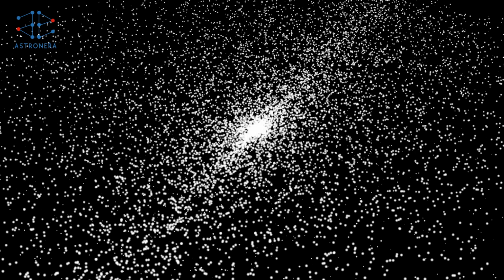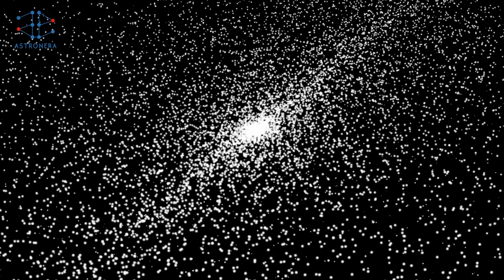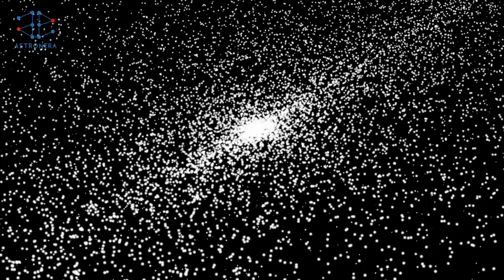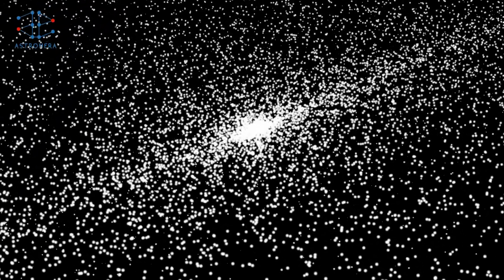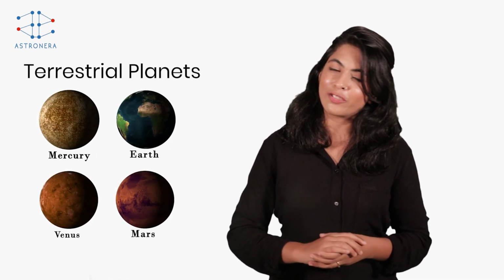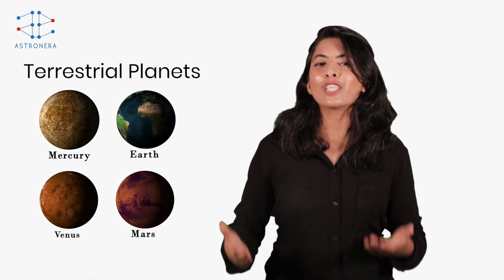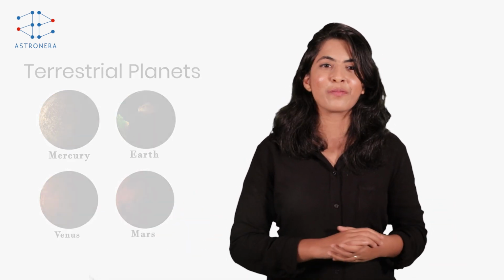Lec 2. Birth of the Solar System | Exploring the Solar System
In this captivating lecture, we embark on a mesmerizing journey back in time to witness the awe-inspiring birth of our very own solar system. Explore the fascinating processes that led to the formation of the Sun, planets, and other celestial bodies. From the swirling clouds of gas and dust to the dramatic collisions that shaped our cosmic neighborhood, we unravel the mysteries of the early solar system. Join us as we delve into the captivating tale of cosmic creation, where worlds were born and the foundations of life were set. Brace yourself for an enthralling exploration that will leave you marveling at the wonders of our origins.